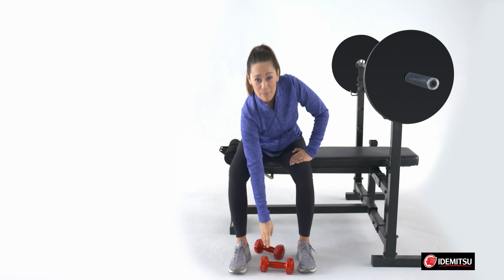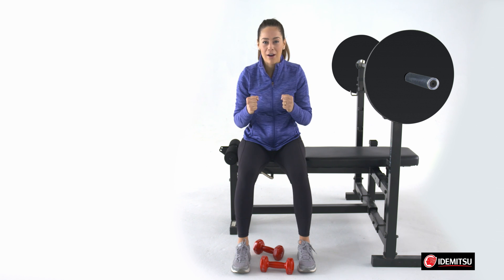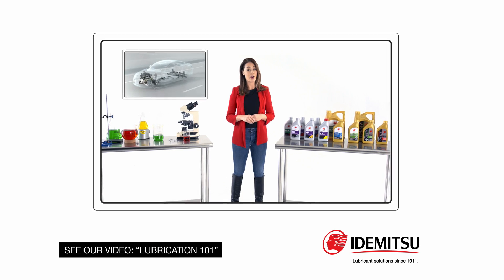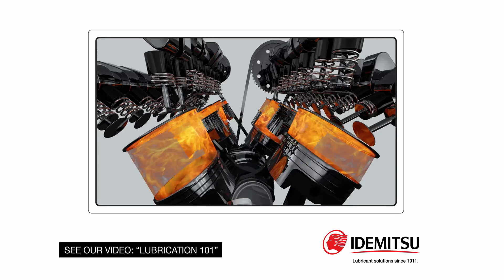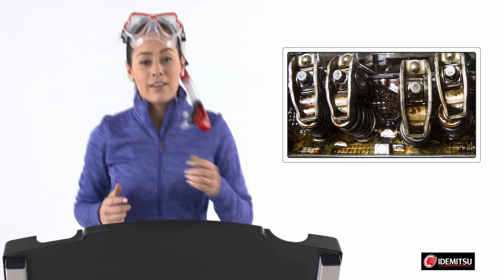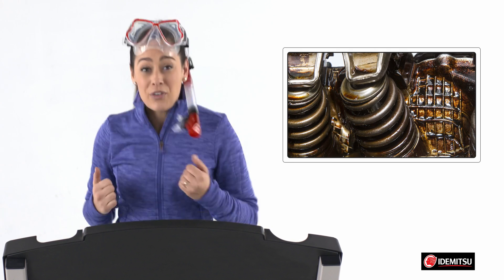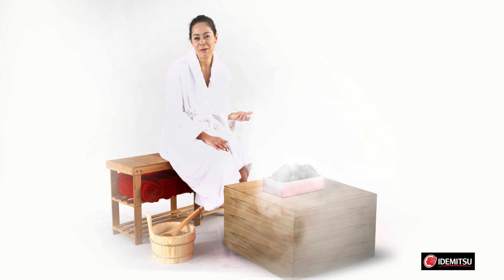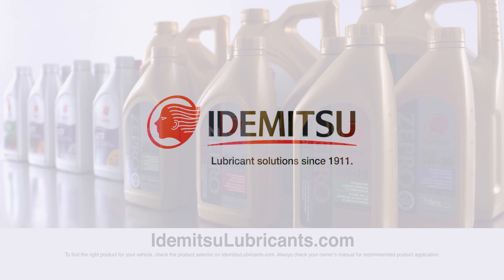Idemitsu Innovation Lab: Engine Oil & Performance – How Idemitsu Oil Drives Superior Performance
Go inside the Idemitsu Innovation Lab to understand how Idemitsu oil provides superior performance for your engine: how maintaining an engine free from deposits and sludge can provide more power and better fuel economy, how lower-viscosity oils can help with both, how Idemitsu formulates their oil to stand up to high heat to avoid breaking down.

0:26 – How do deposits and sludge rob power and performance?
1:14 – Harder working engines use more fuel
1:29 – Automakers are turning to lower-viscosity oils for more power and better fuel economy
1:43 – Enhanced thermal stability

Greetings. Today, I’m here to talk to you about how the right engine oil affects the overall performance of your vehicle.

When it comes to engine oil, performance means power, that’s right, power – horsepower and torque. But did you know that it can also mean better fuel economy?

First, let’s talk about power. As we saw in the Lube 101 video, the harder an engine has to work, the less power it can generate. Deposits and sludge can rob your engine of its power.

Think of it this way: an engine needs to breathe and move. Imagine running on a treadmill breathing through a snorkel...

…weird, but easy, right? What if deposits build up, constricting those passages?

Now imagine running and breathing through a straw.

No way!

That’s what deposits can do. And for sludge, imagine trying to run in a vat of tar.

OK, I’m not doing that either.

That all adds up to losses in performance that you can actually feel.

But it’s not just power that gets robbed. Fuel economy can also be robbed.

If an engine has to work harder to cover the same distance, it’s going to use more fuel.

OK, I’m not going to get very far in this.

And as automakers continue to squeeze more power out of smaller displacement engines with either direct injection, turbochargers or superchargers, they’re also turning to low-viscosity oils to help provide more power.

Since these types of engines run hotter than traditional engines, it’s really important that these lower viscosity oils are engineered for enhanced thermal stability.

That means they’re formulated to stand up to high heat and won’t break down as easily, which would cause losses in performance, power and fuel economy.

So choose Idemitsu and ZEPRO, Idemitsu’s premium line of oil, for power and performance you can feel; and fuel economy you’ll appreciate.